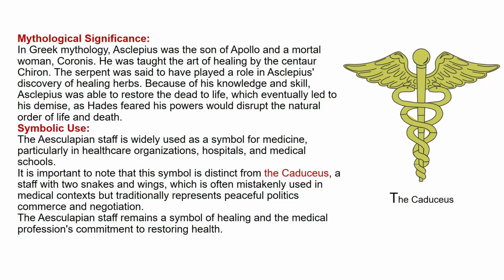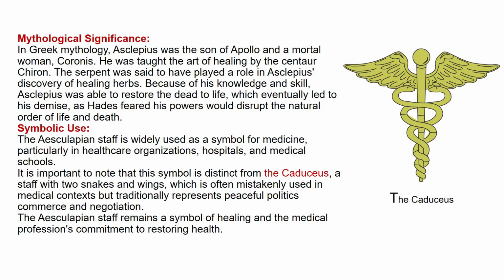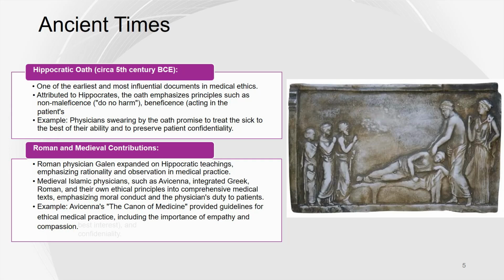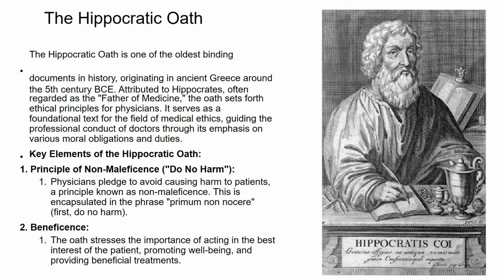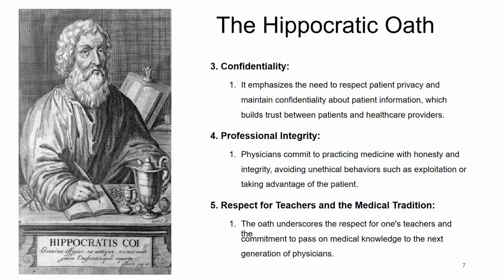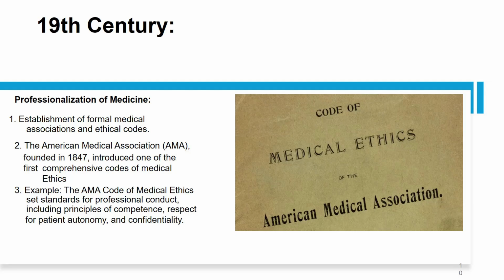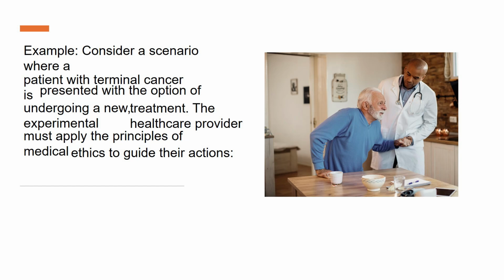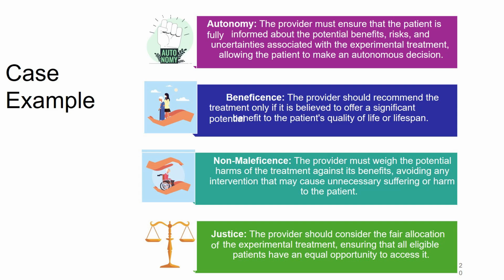1. Introduction to Medical Ethics_(00:35:54)